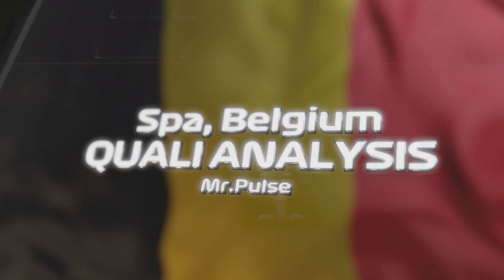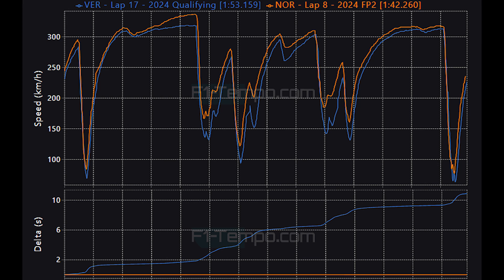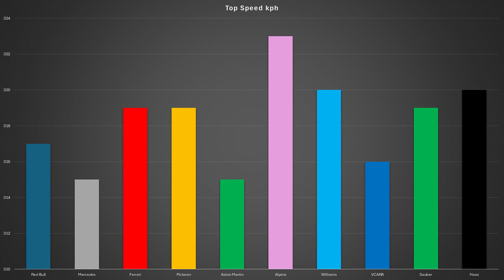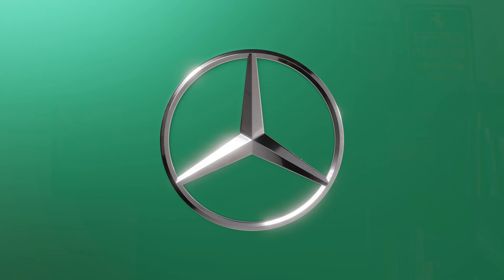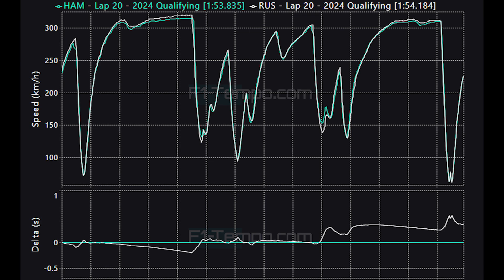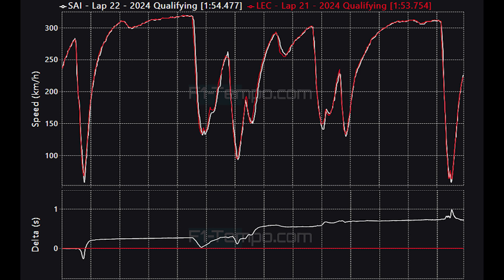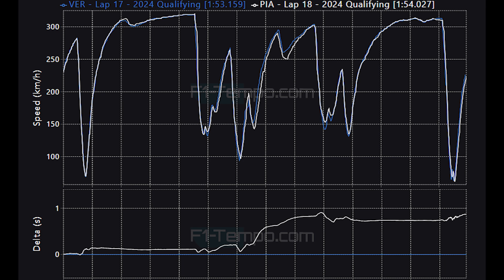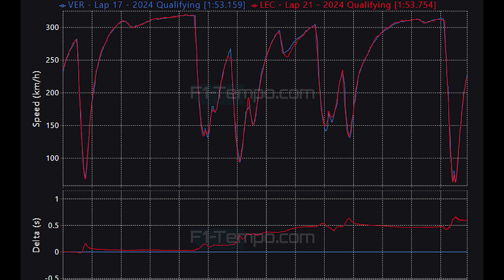F1 2024 Belgium GP Qualifying Data Analysis - What Did We Learn?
Qualifying for the Belgian Grand Prix at Spa is over and in a shocking twist Charles Leclerc in the Ferrari will be on pole position after Max Verstappen dominated the day and the session, alongside Leclerc will be Sergio Perez in the Red Bull with Lewis Hamilton in third as Mclaren had a difficult qualifying as Lando Norris will be starting 4th and Oscar Piastri will be starting in 5th place. What did we learn though from a chaotic qualifying session, well in this video I will be taking a look at the data and doing a data analysis from qualifying as we prepare for the Belgian Grand Prix which looks like it will be a fully dry race.

Spa is an iconic circuit and features a number of legendary corners such as La Source, Eau Rouge, Pouhoun, Blanchimant, and the final Bus stop Chicane. The circuit is high speed and overtaking is very easy, this is the final race before the mid season break and the teams will be looking to head into the break on a high. Will Red Bull be able to get one over Mclaren or will Mercedes or even Ferrari find a way into the fight at the front?

Timestamps
00:00 Introduction
01:15 FP2 vs Q3
02:47 Top Speeds
04:34 Top 4 Teams
09:03 Leclerc vs Verstappen
09:55 Race Predictions